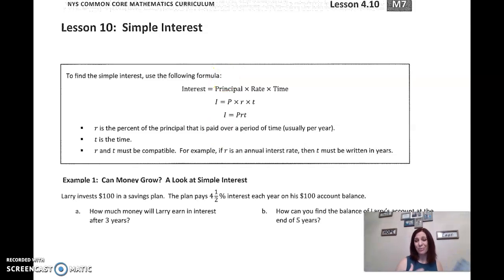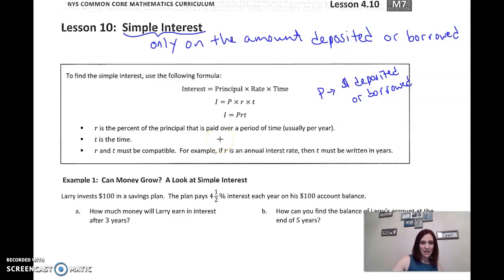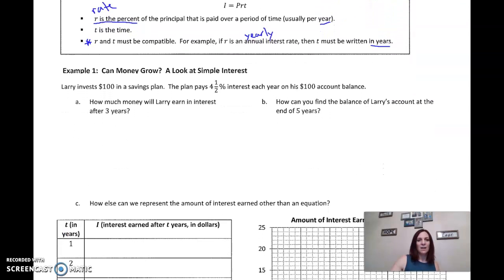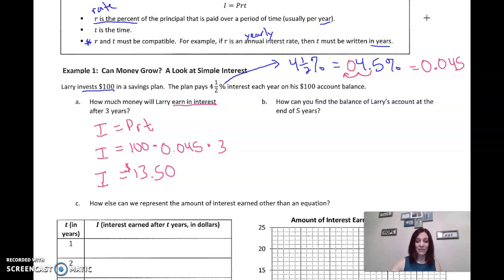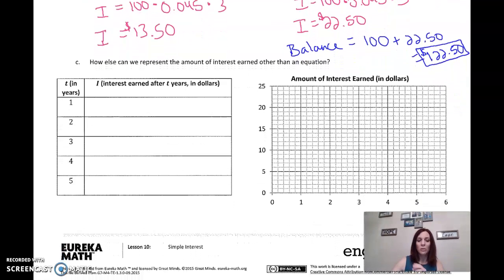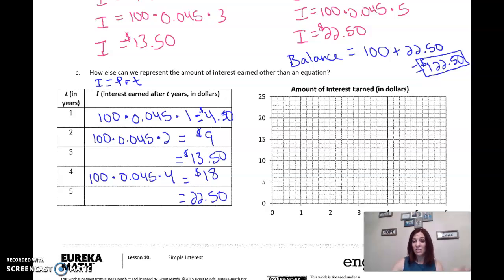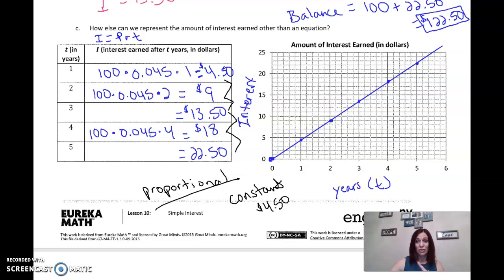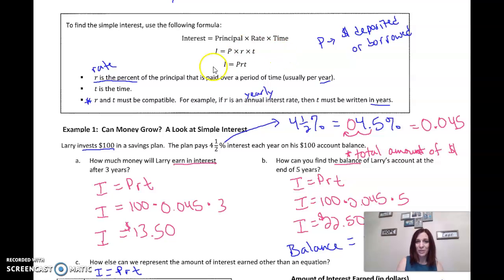M7 Lesson 4.10 Simple Interest (1)